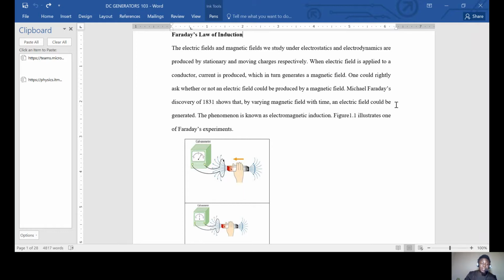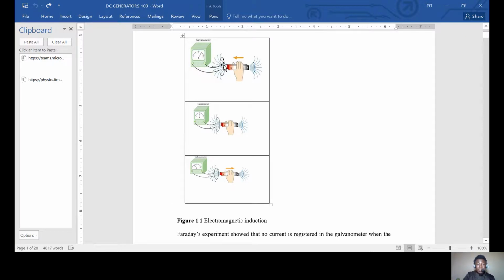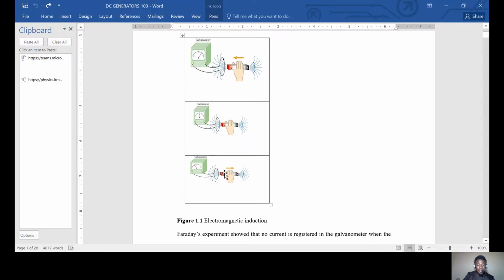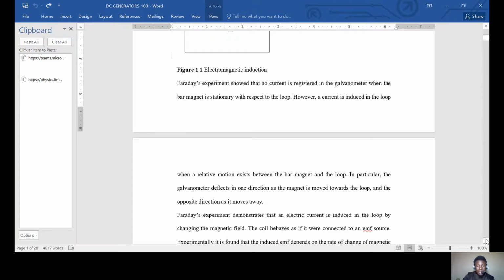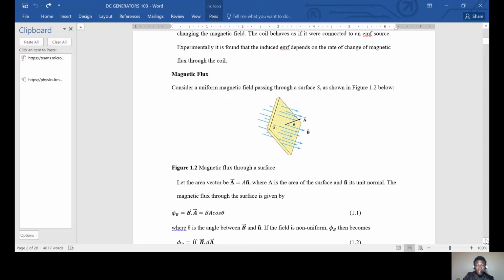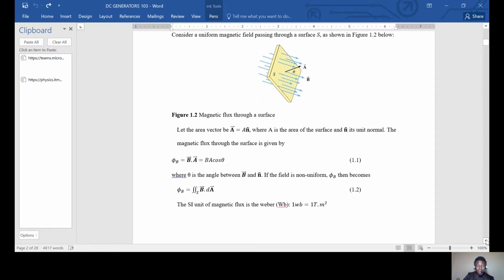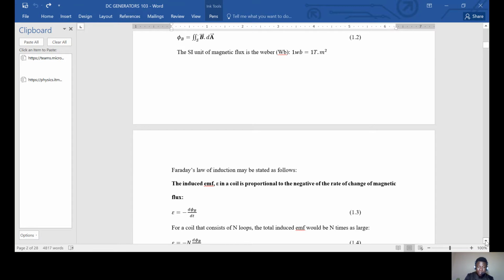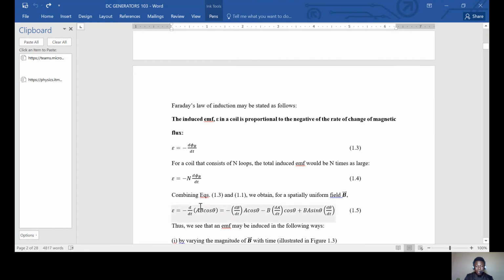LEC 1 - FARADAY'S LAW